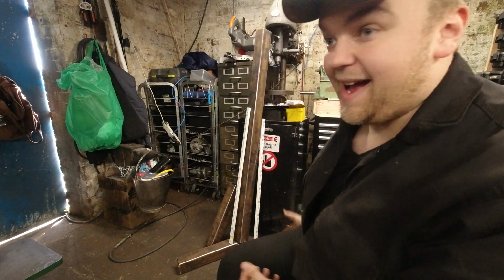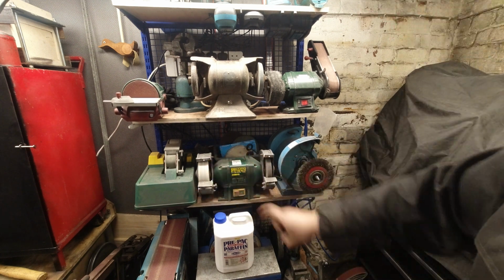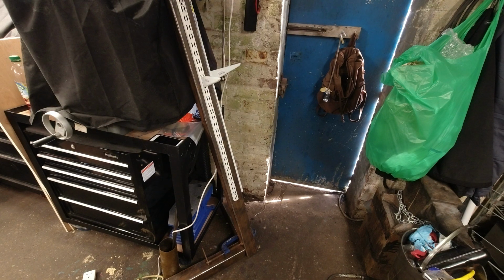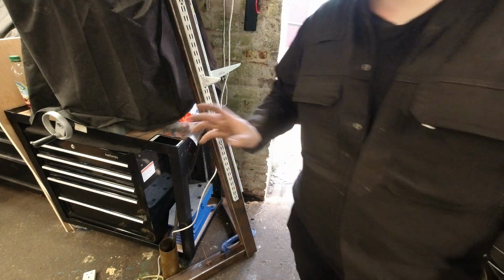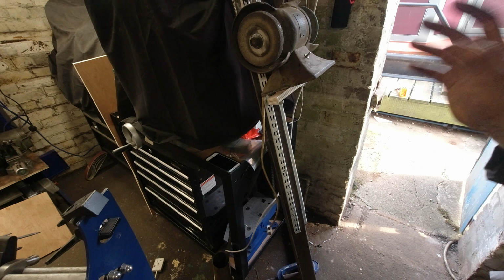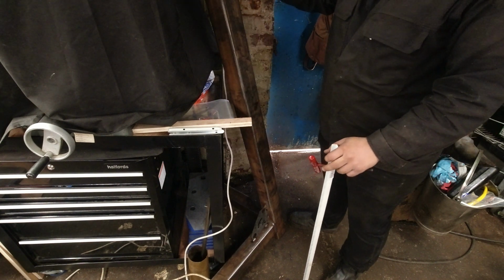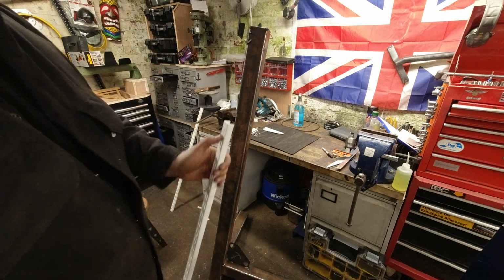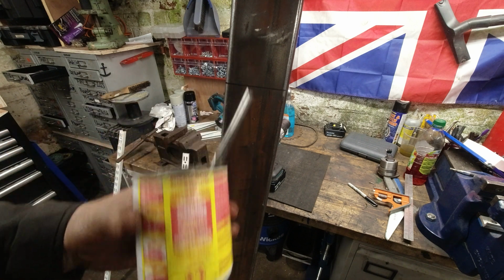How to make the best stand for multiple bench grinders!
In today's episode we are tackling a problem with multiple bench grinders with limited shed space.

bit of welding and some fabrication work = problem solved!